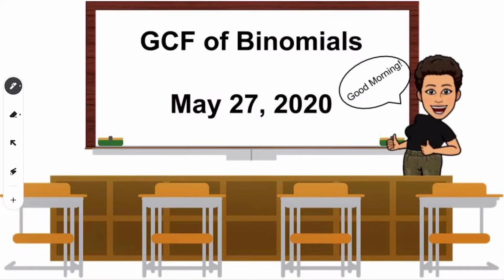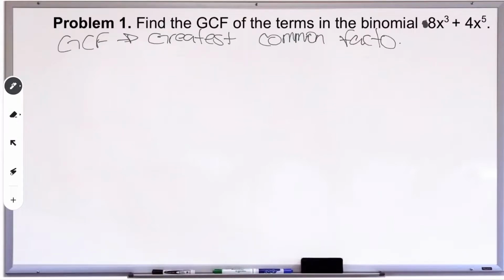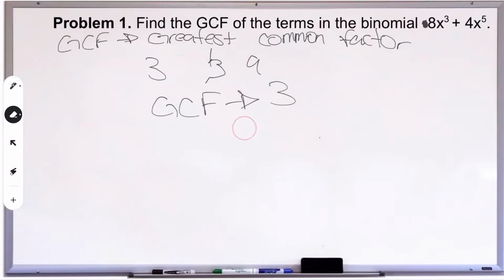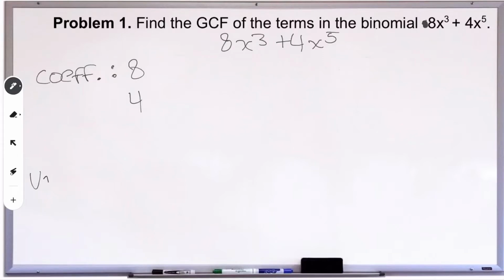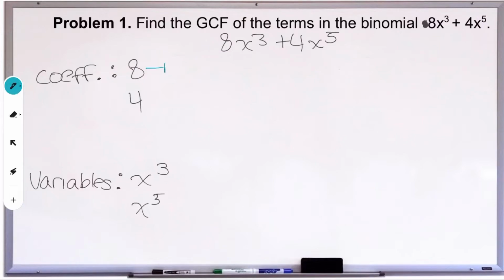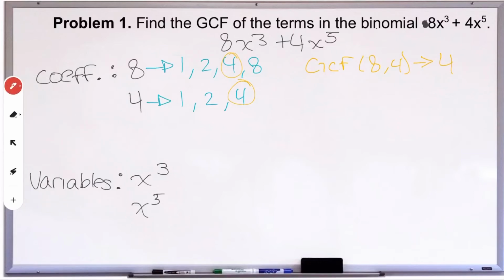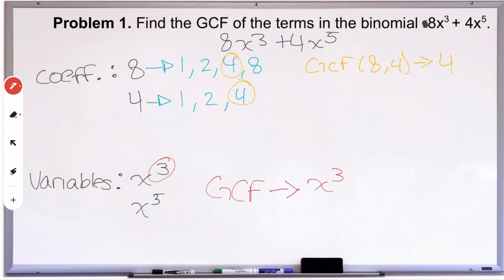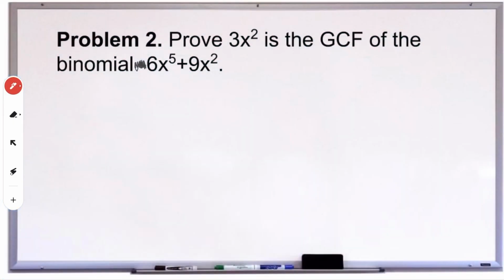GCF of Binomials